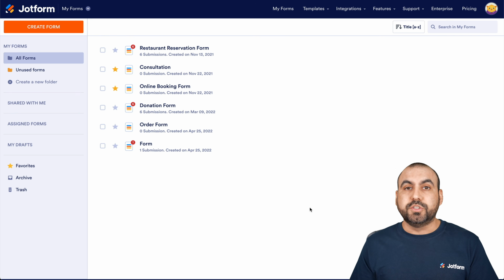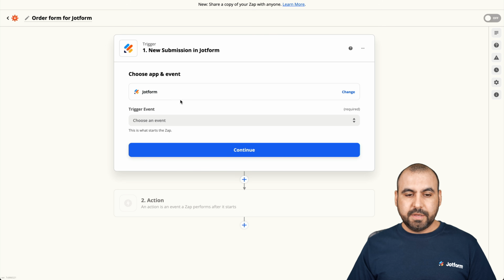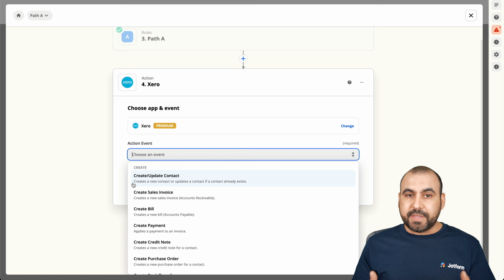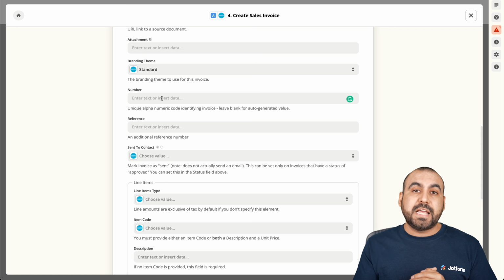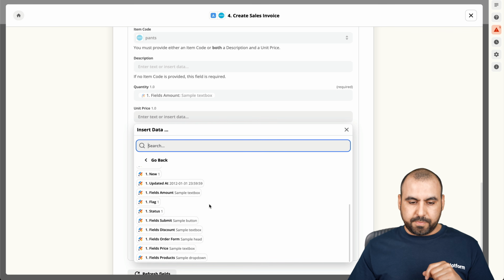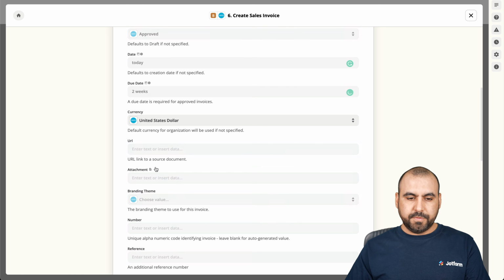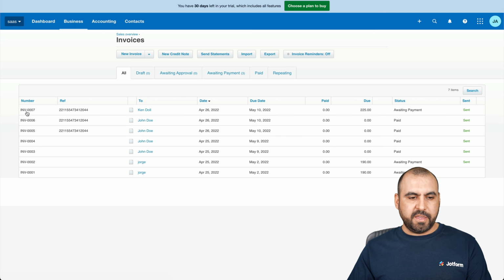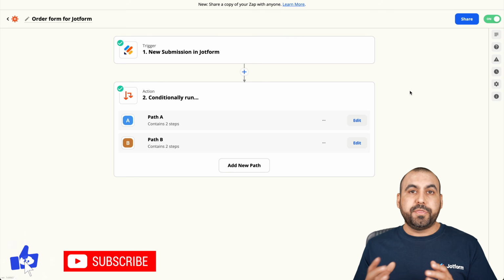Generate an Invoice on Xero With a Form Submission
Learn how to generate a Xero invoice automatically for each new form submission with this Jotform video tutorial. We’ll walk you through the entire process — from building your order form, to customizing settings in Xero, to connecting Jotform and Xero for a seamlessly automated workflow.
LINKS & RESOURCES
👋 ABOUT JOTFORM
Hi, we're Jotform, a full-featured online forms platform that makes it easy to create robust forms and collect important data. Check us out
00:00 Introduction
00:15 Generate an Invoice on Xero With a Form Submission
00:55 Create an Order Form
02:59 Create a Zap in Zapier
03:37 Select Jotform as the Trigger
04:45 Create a Path
05:26 Path A
06:14 Select Xero as the Action
06:32 Create Sales Invoice
10:19 Xero Dashboard
10:34 Generate New Item
13:14 Go to Invoices
13:39 Path B
14:08 Create Sales Invoice in Xero
15:55 Turn on Zap
16:28 Invoices
16:41 Fill the Form
18:09 Generate a New Invoice
19:04 Use the Order Form to Generate Invoices
20:13 Subscribe to Jotform